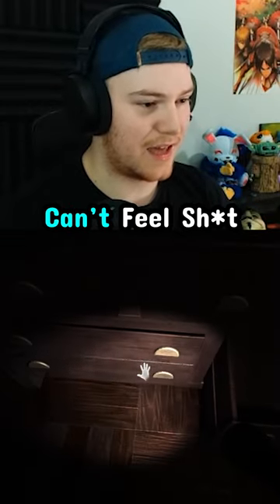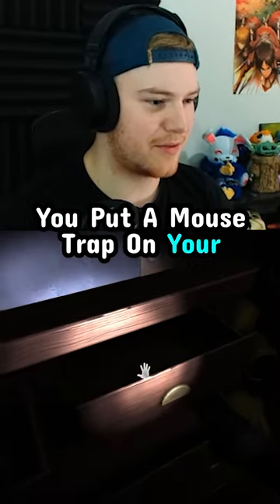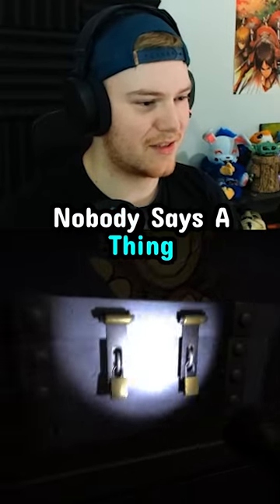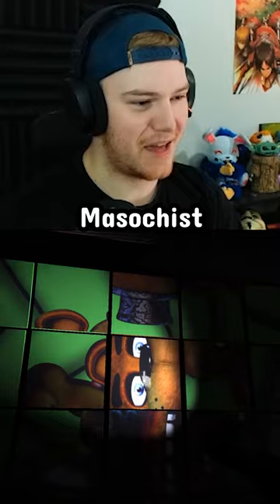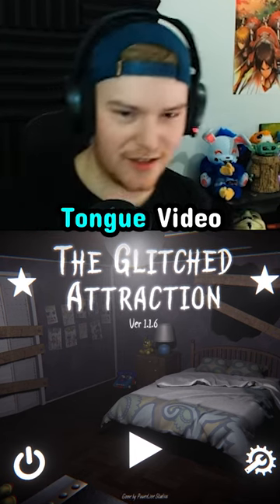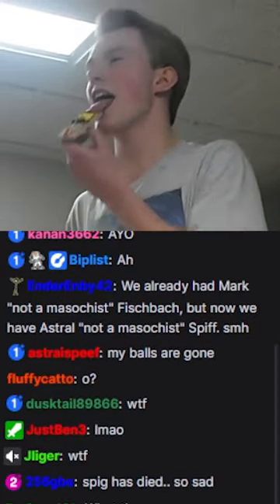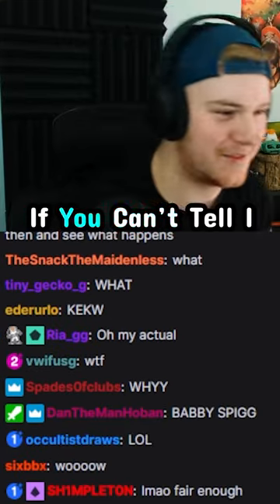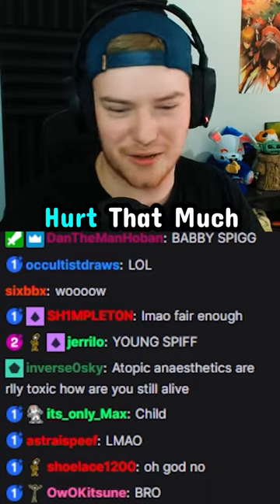The Mouse Trap Incident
Video By Nikedman (Julian)